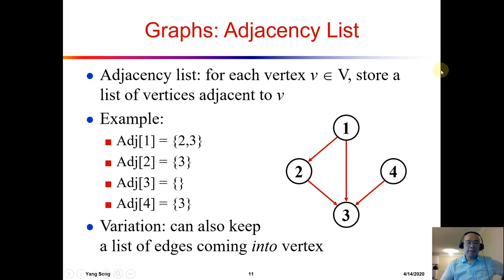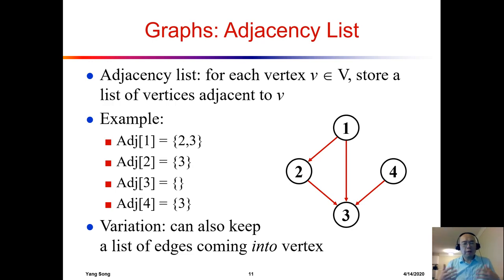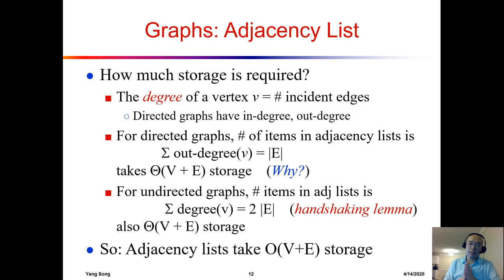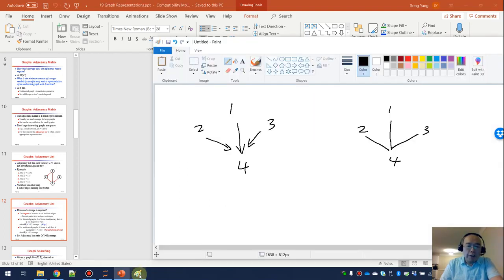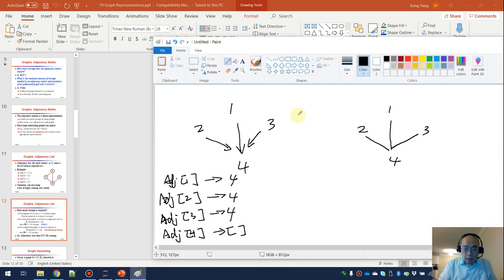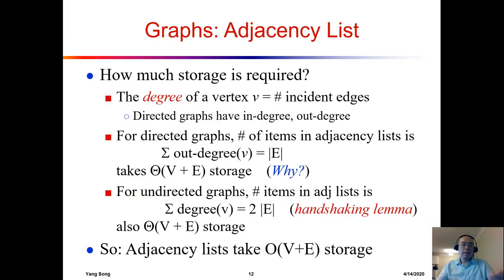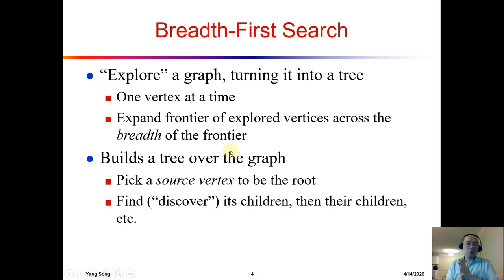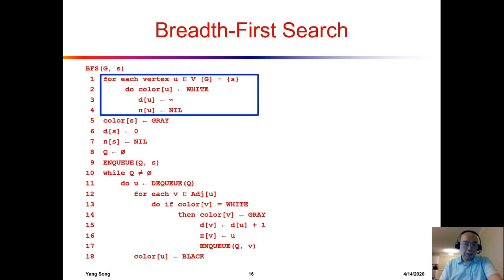19-2 Graph Representation continued